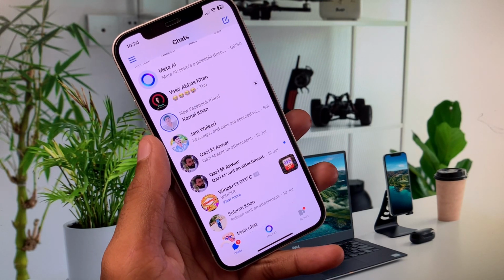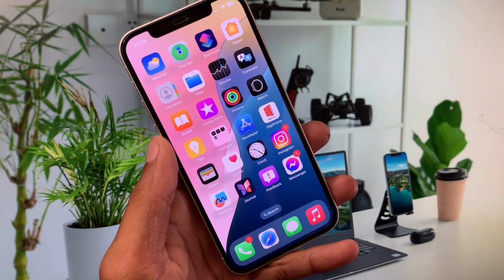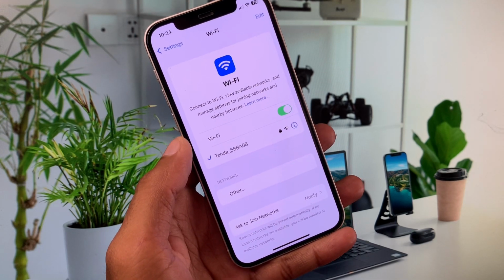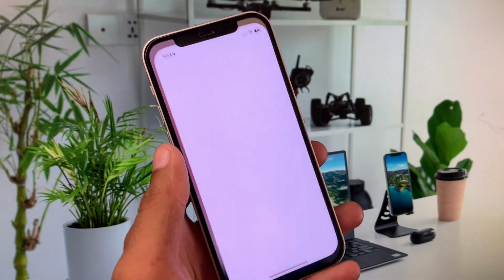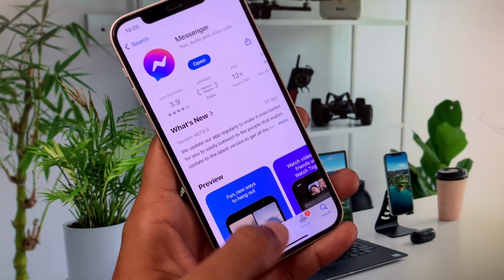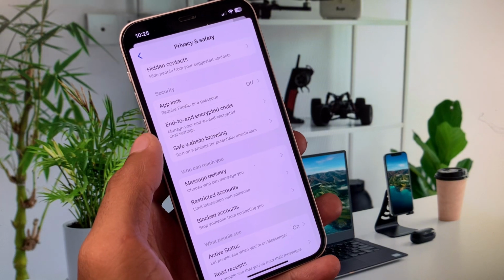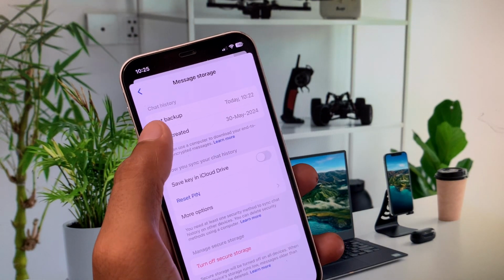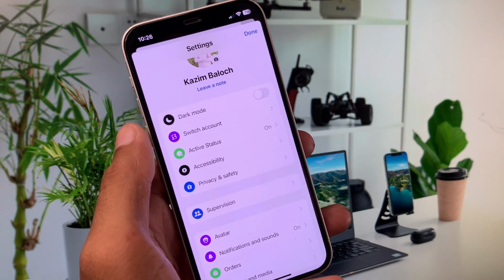iPhone: How to Recover Deleted Messages on Messenger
Accidentally deleted important messages on Messenger and want to recover them? 📱💬 In this video, we'll guide you through the steps to recover deleted messages on Messenger. Follow our detailed tutorial to restore your conversations and retrieve important information.